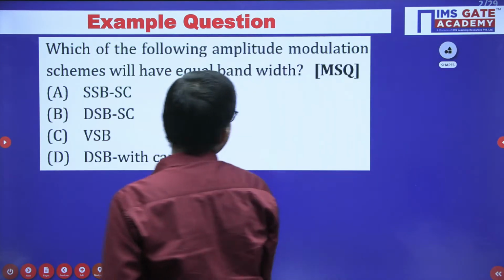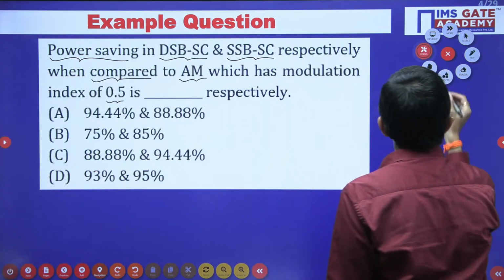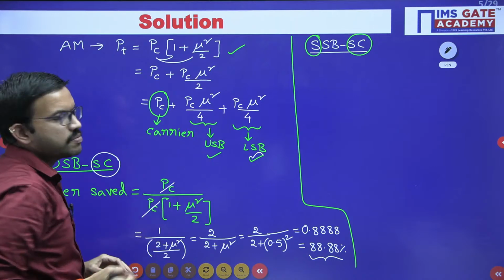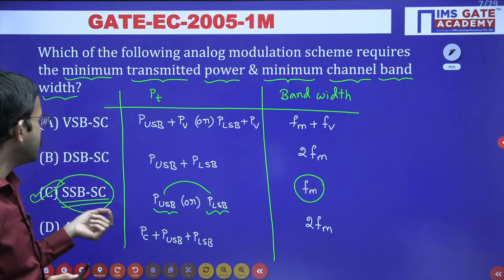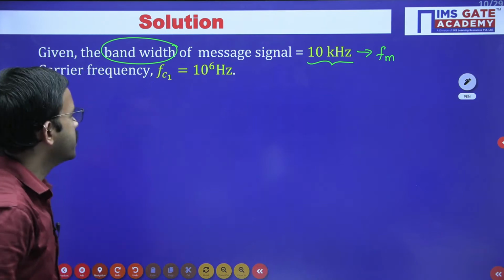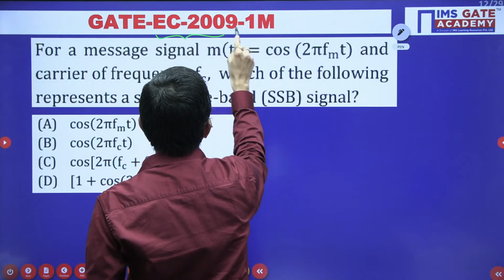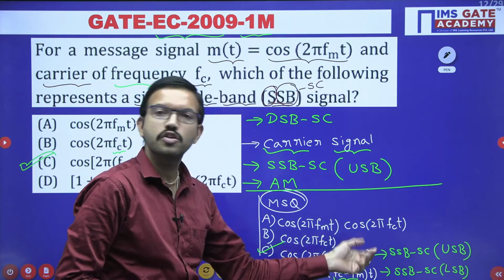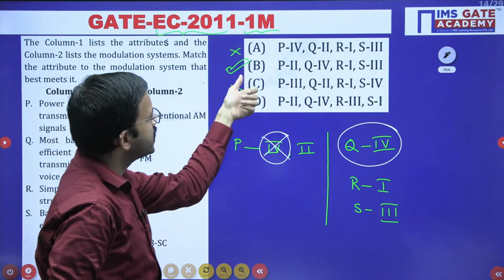L7 Excellent Practice Questions of SSB-SC | Communications for GATE | J. Jeprakash Sir